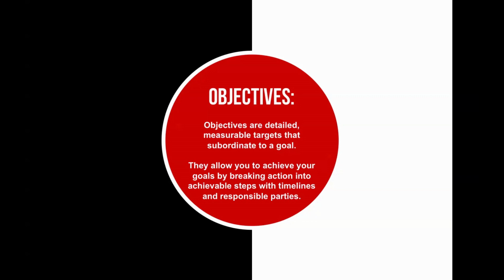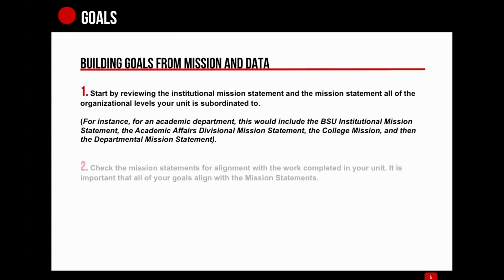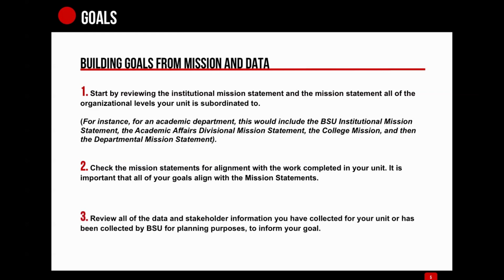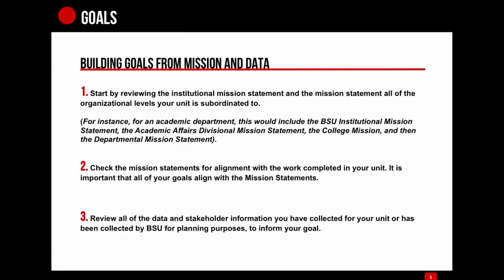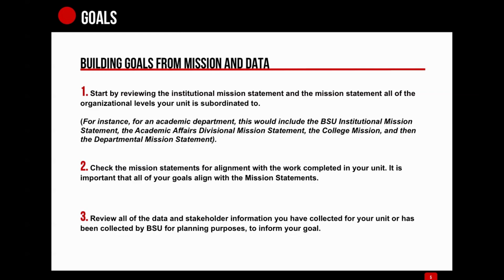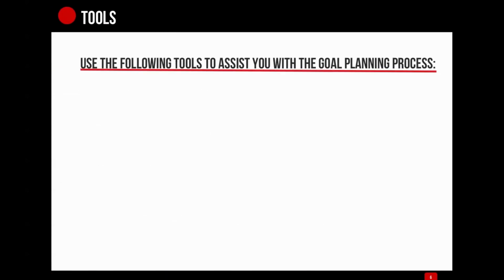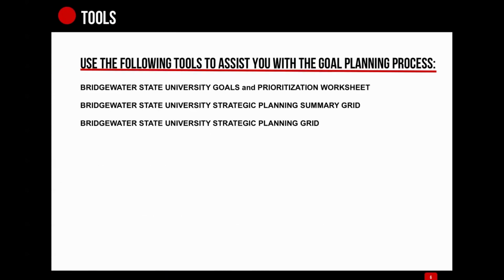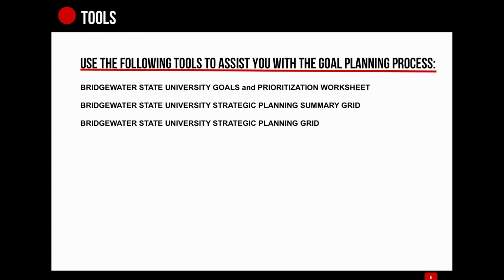Strategic Planning | Goals and Objectives